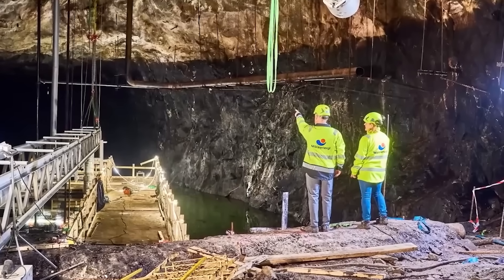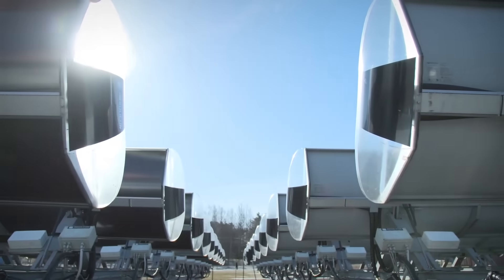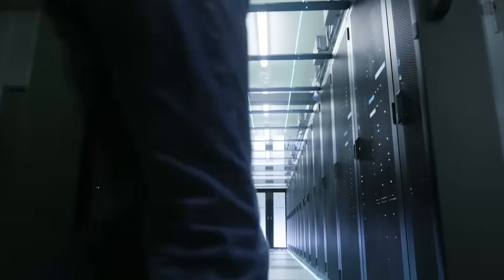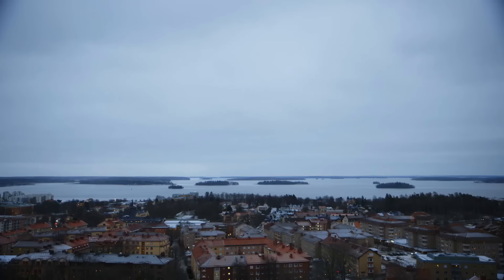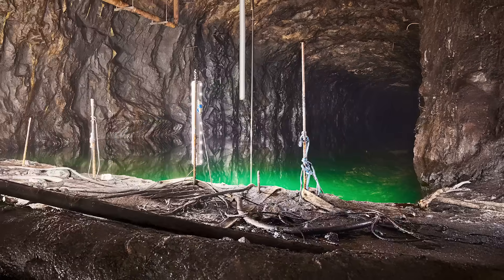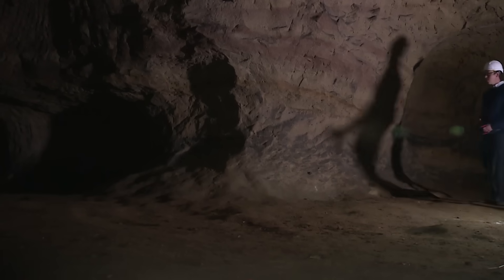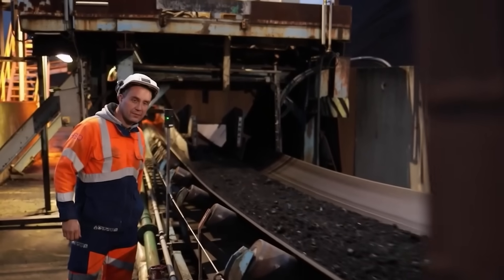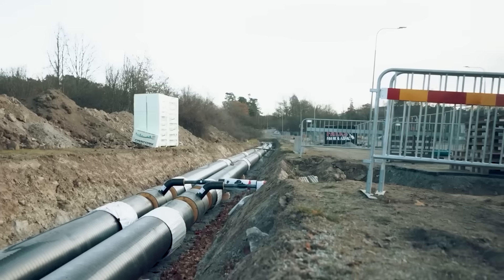Sweden Filled Underground Caves With Tons of Boiling Water, a Year Later the Result Was Unexpected